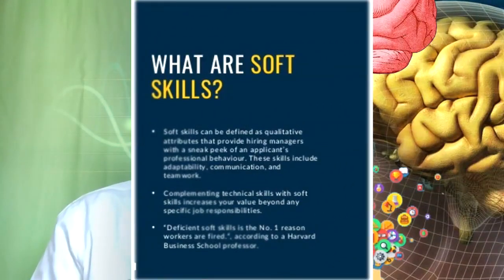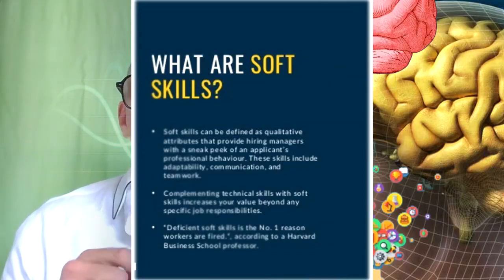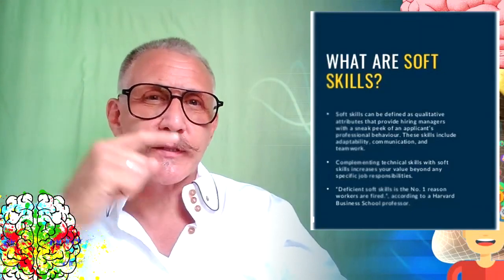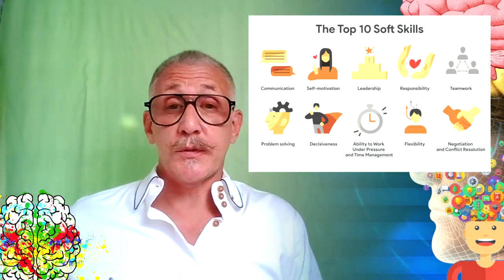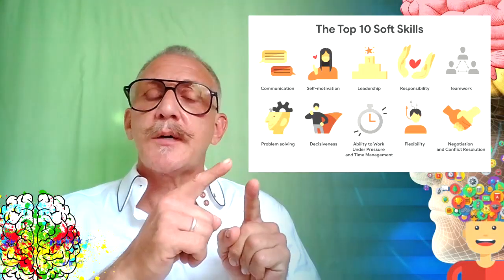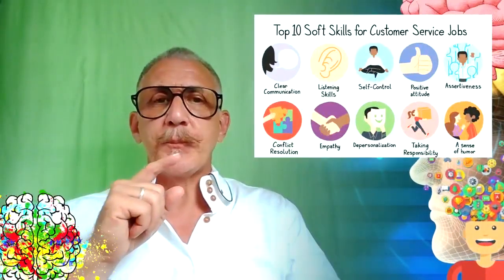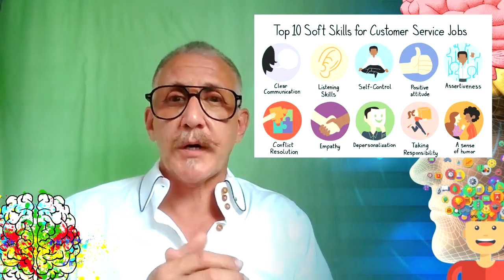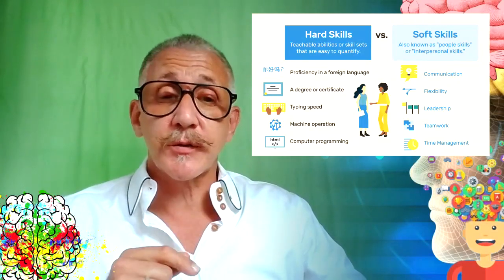Lesson 6 About Your Brain - Soft Skills